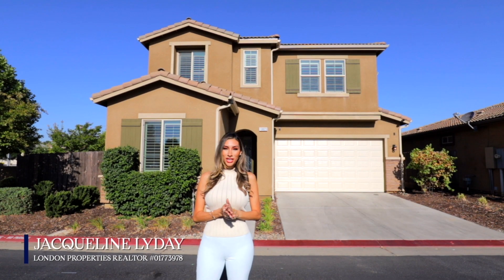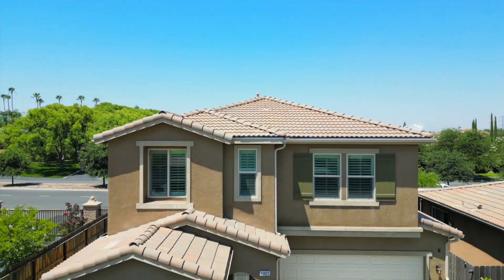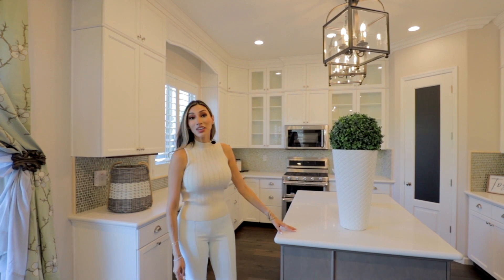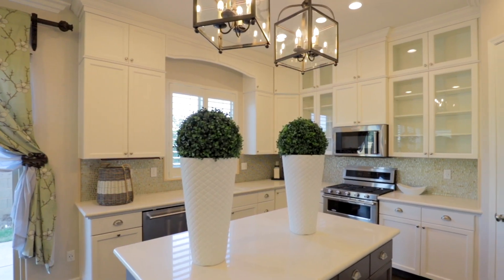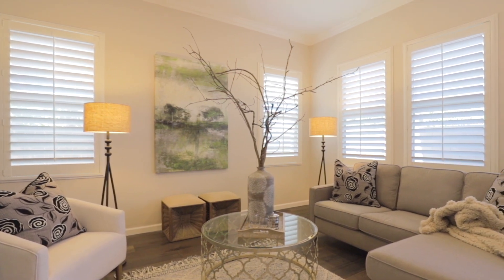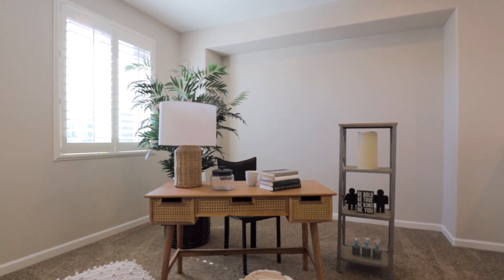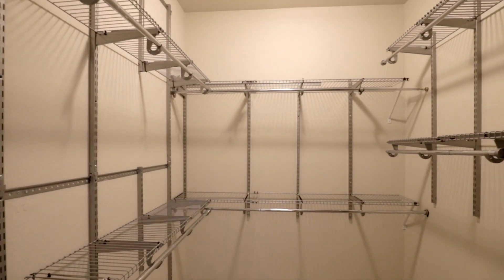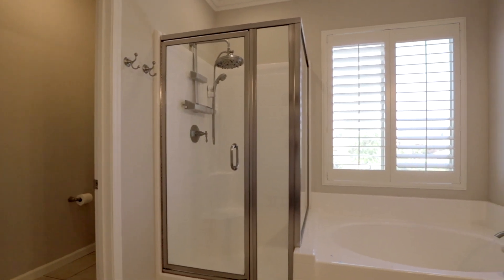Tour of a Half Million Dollar Home | Cinematic Real Estate Video | Fresno California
Created an engaging cinematic TV show style video for Realtor Jacqueline Lyday of this beautiful home in North Fresno California.